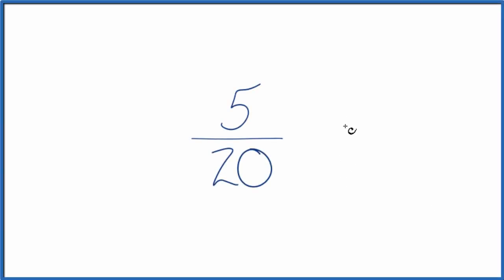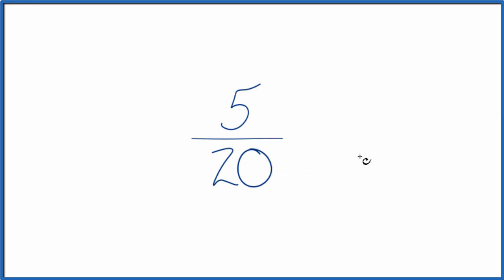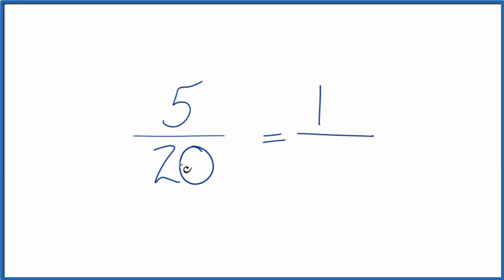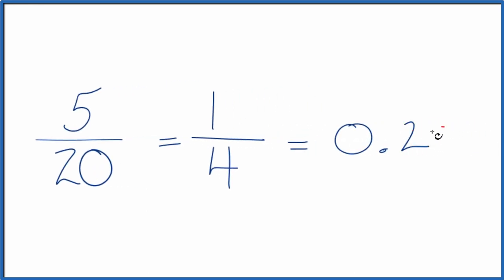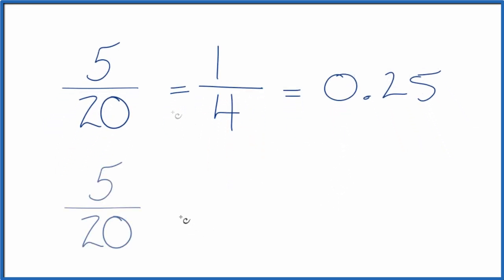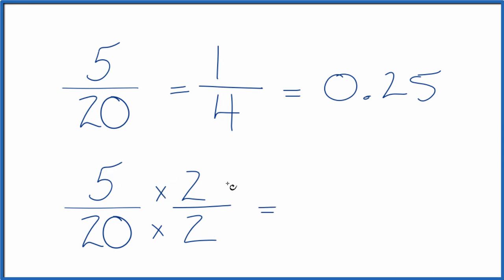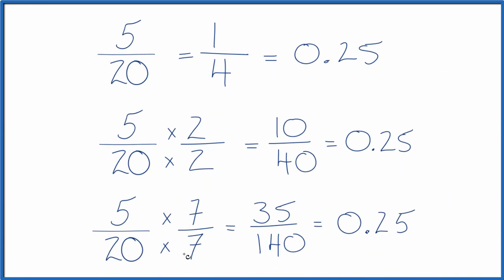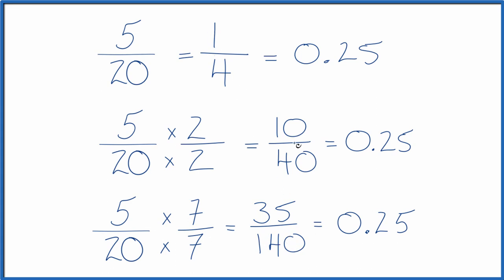How to Find Equivalent Fractions for 5/20